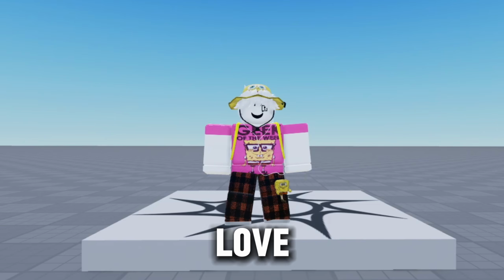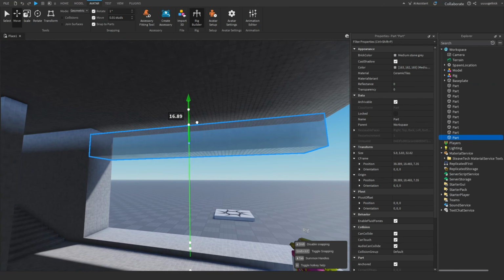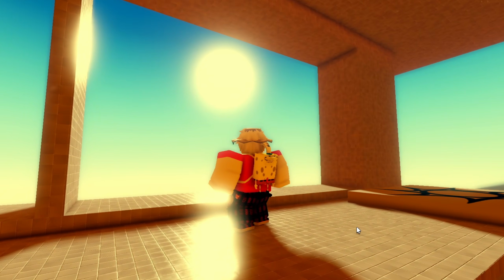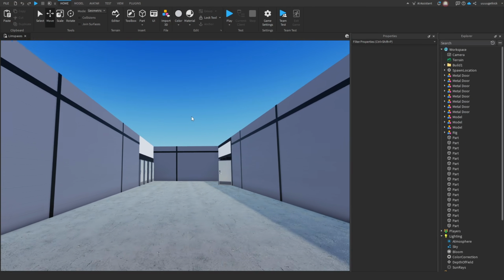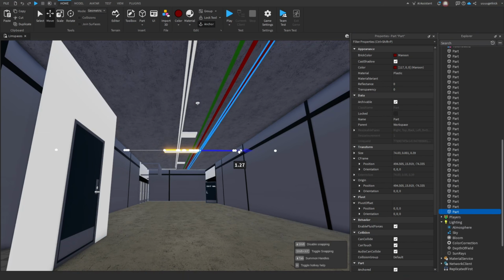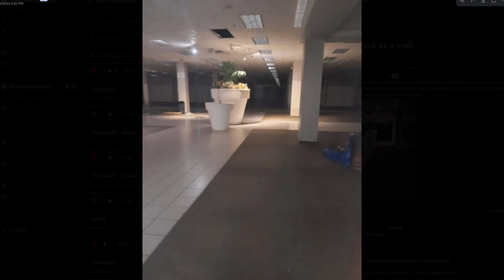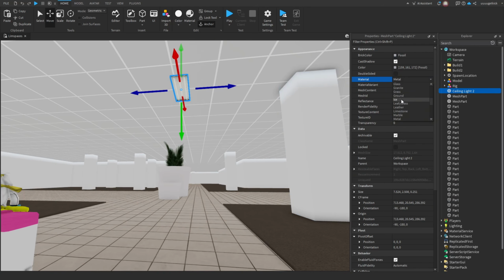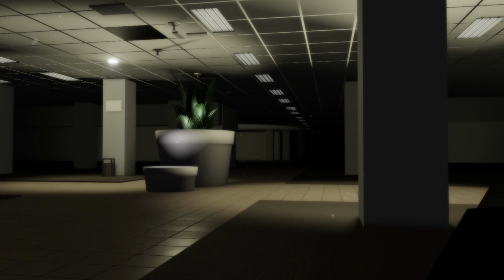I Made Liminal Spaces In Roblox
Hello everyone! Today we are going to be making even MORE Liminal Spaces inside of Roblox Studio from your guys suggestions!

Thank you guys tons for the recent support, it means the world that my love for Liminal spaces and game creation can impact more and more people so I'm so so grateful for that, but anyways... THANK YOU FOR WATCHING :D

peace! :D

ps: should i add some of these into TLA? hmmm lmk down below...